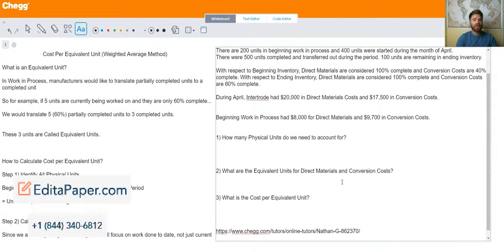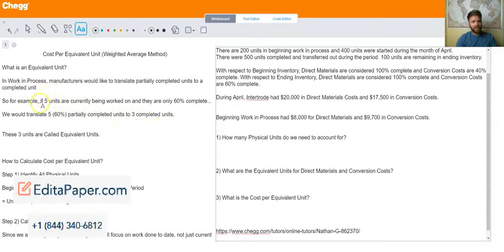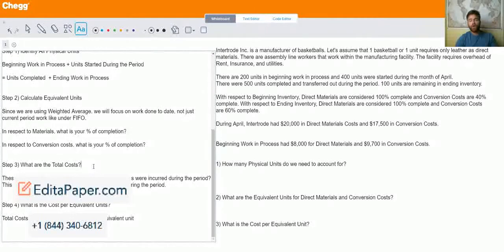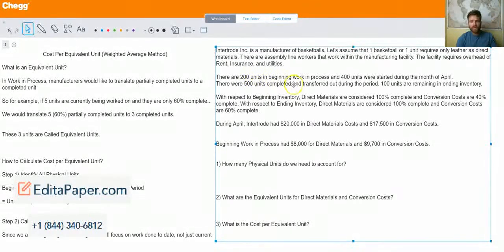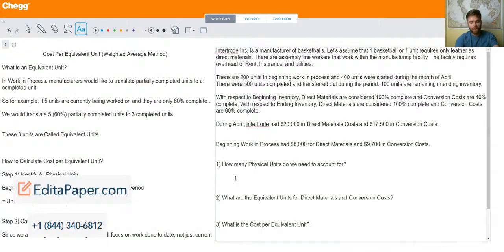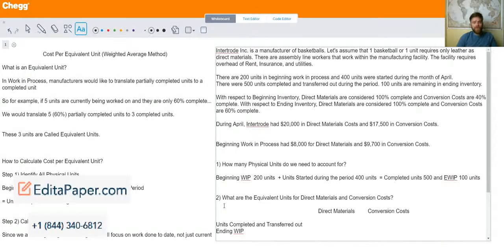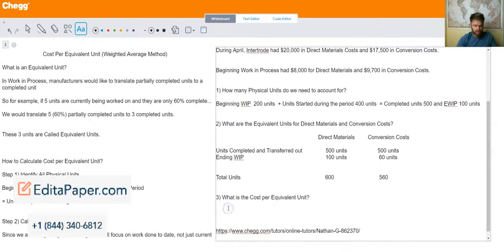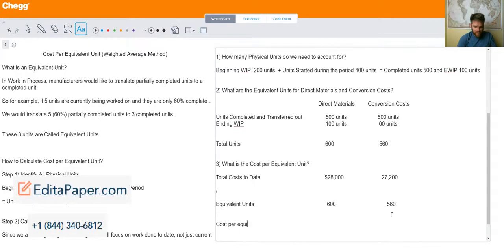COST PER EQUIVALENT UNIT WEIGHTED AVERAGE ACCOUNTING CHEGG TUTORS